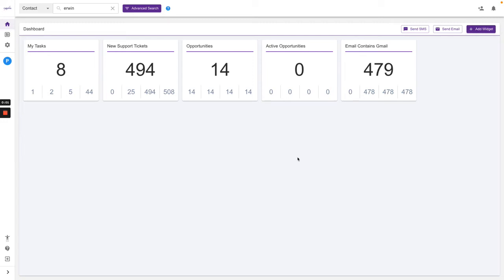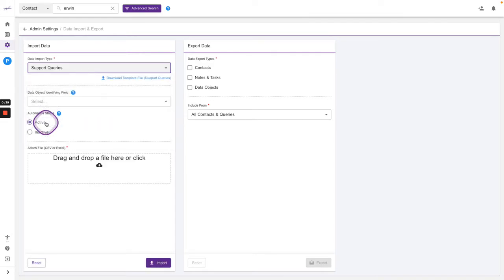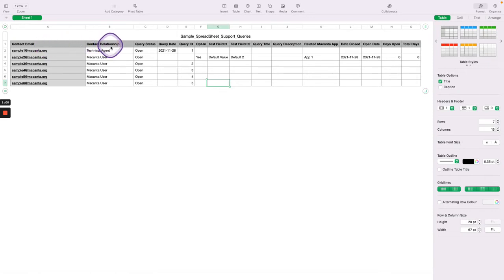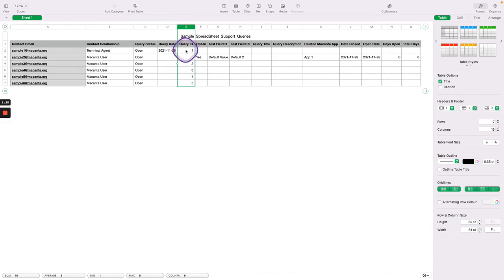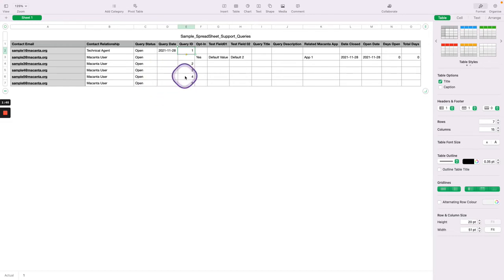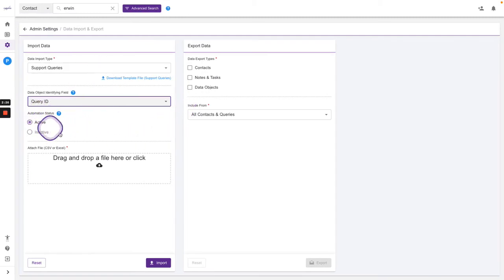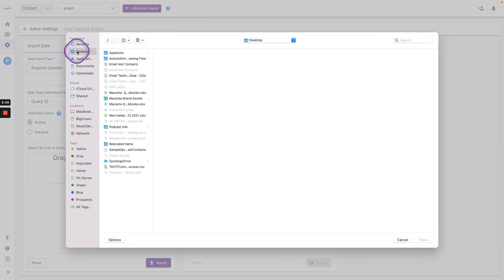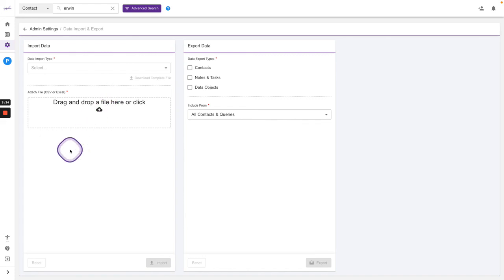Importing Data Object Data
How to import Data Object Data in Macanta